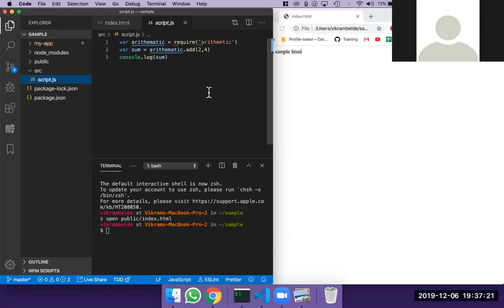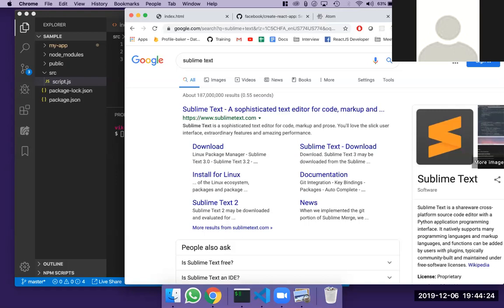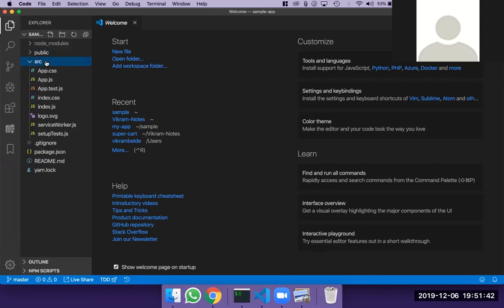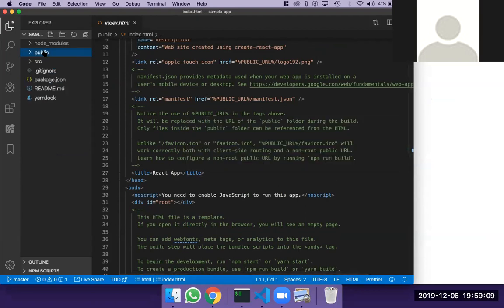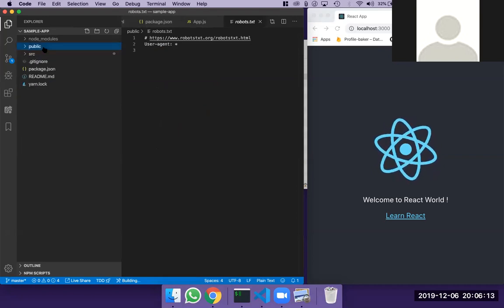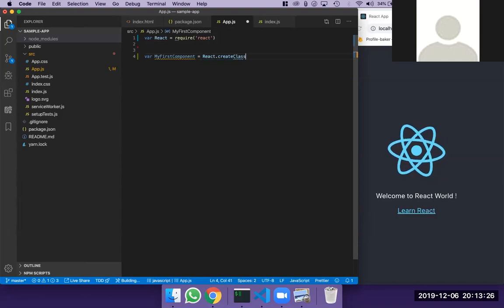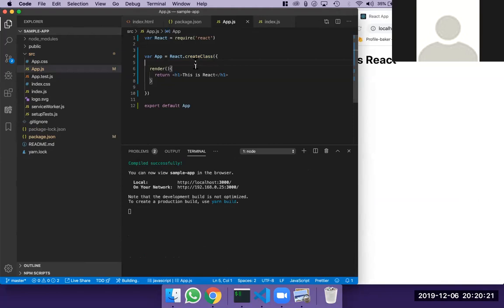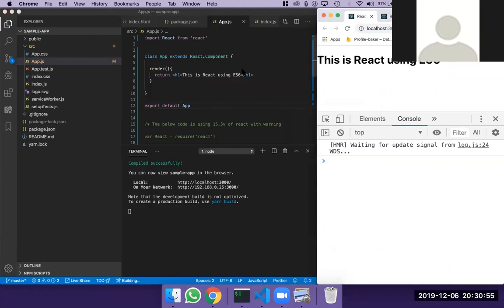Day 7 of Frontend Developer Training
why use create-react-app
React versions
ES6 vs ES5 of creating react components